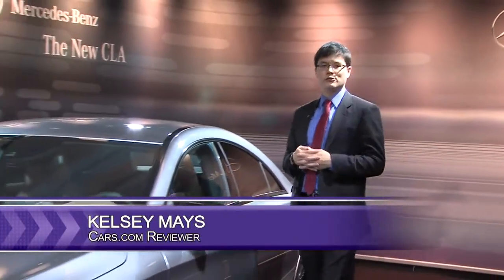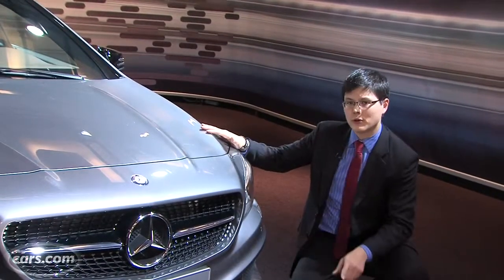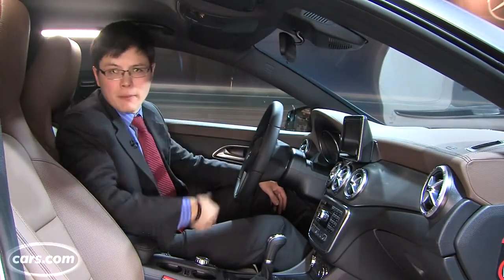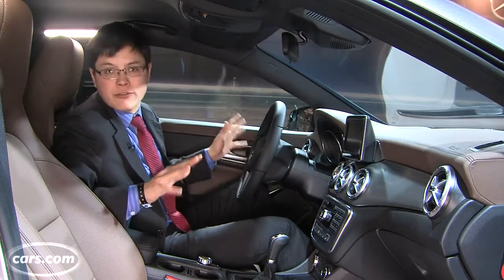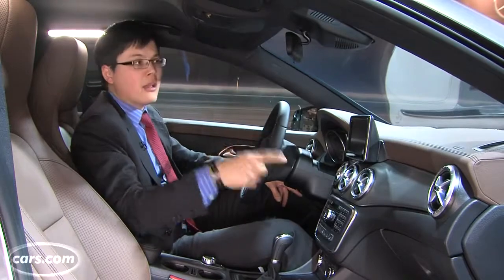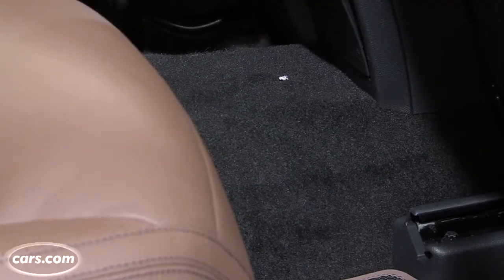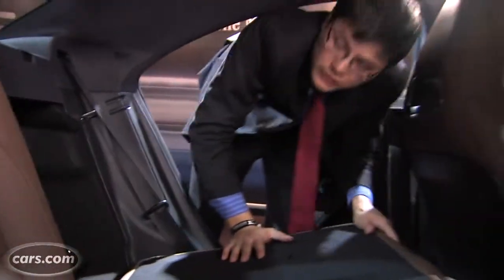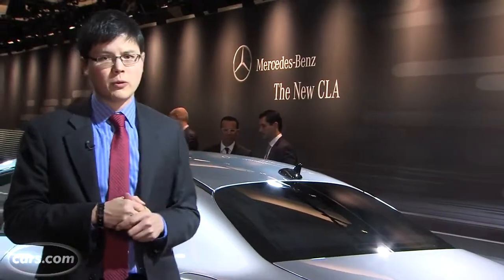2014 Mersedes BENZ CLA Class Car Video Review